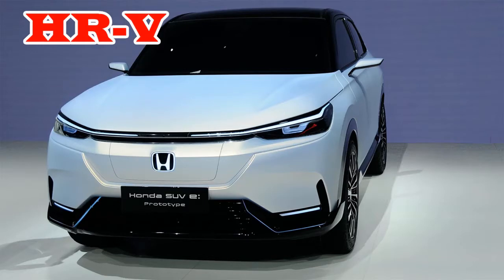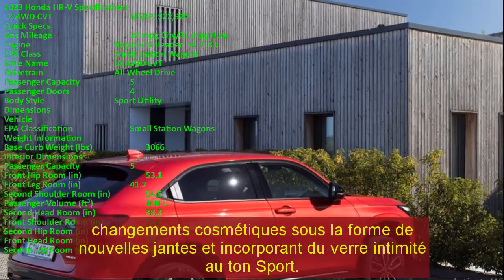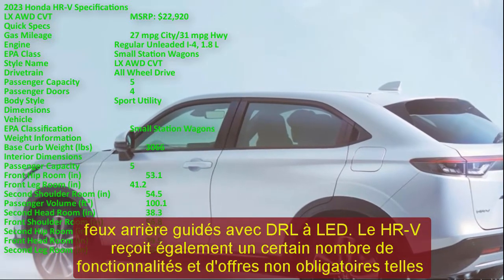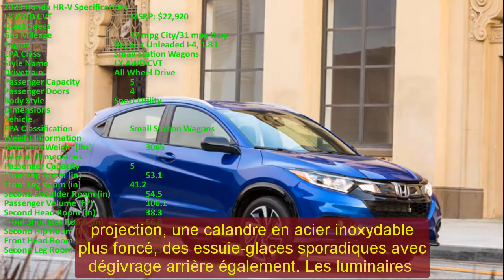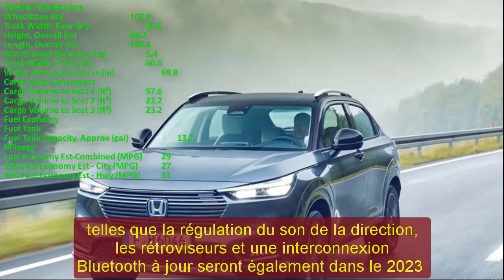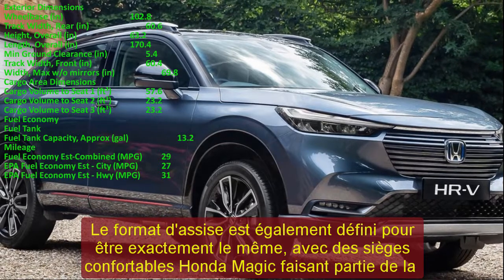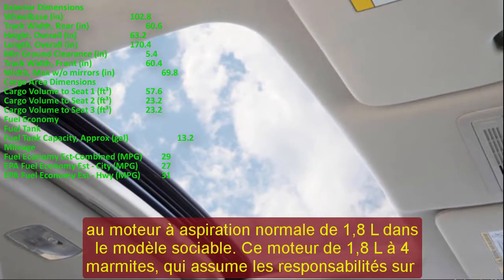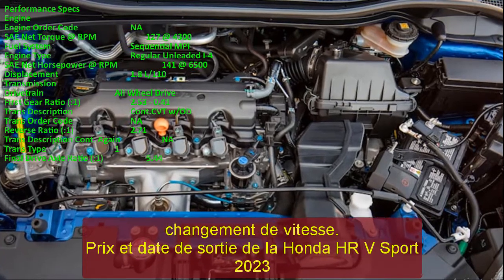All new honda hr-v 2023 | 2023 honda hr-v sport suv | 2023 honda hr-v lx suv | My car - SUV.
Respect.